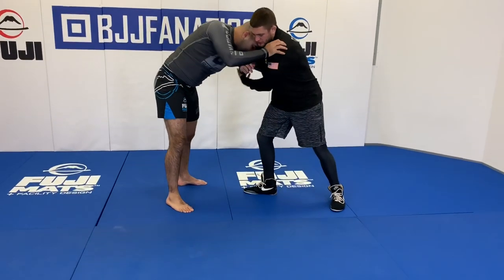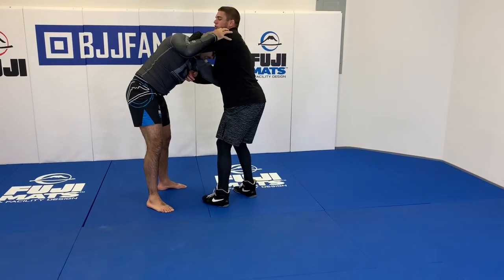The Left Headlock Wrestling Takedown by Pat Downey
For The Best BJJ Instructional Videos, Check Out: https:/fanaticwrestling.com